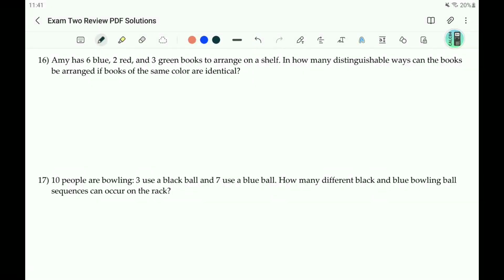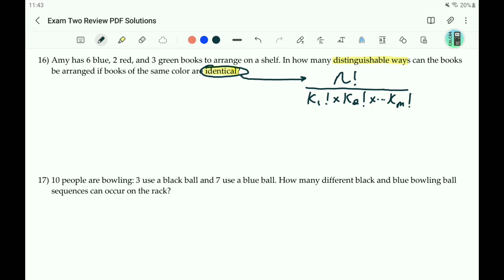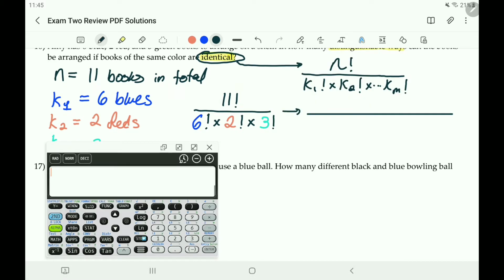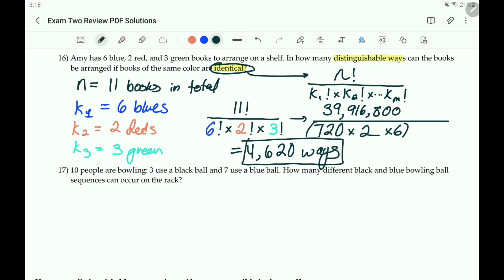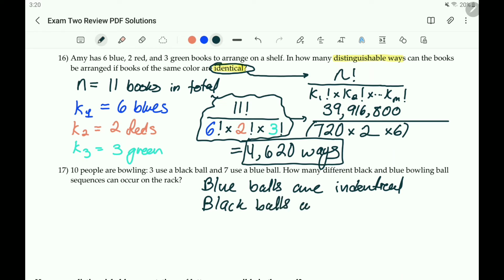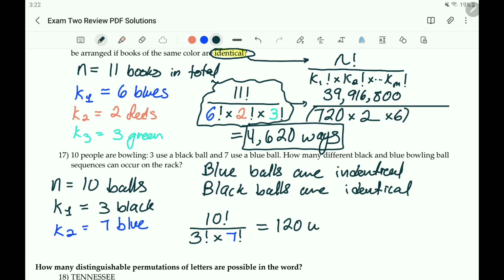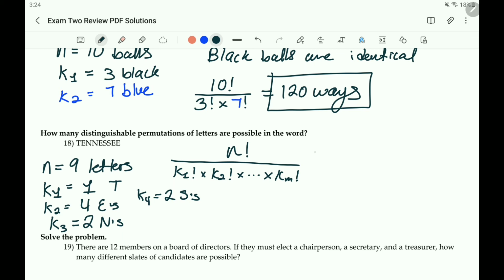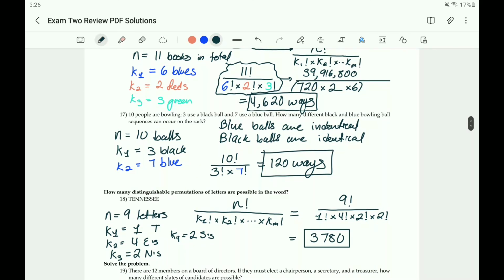SEEK Summer MAT 108 Exam 2 Review Questions 16, 17, and 18 (Permutations for alike objects)